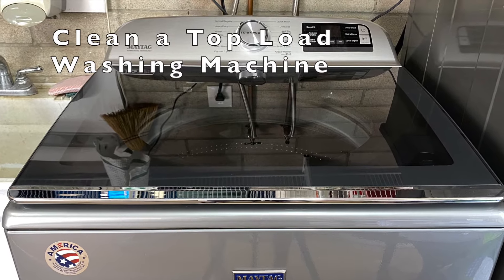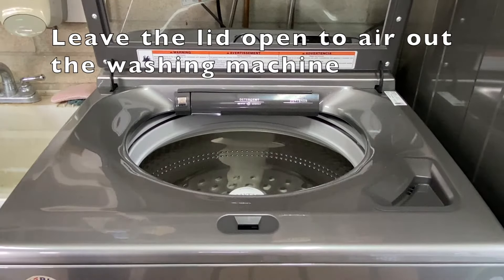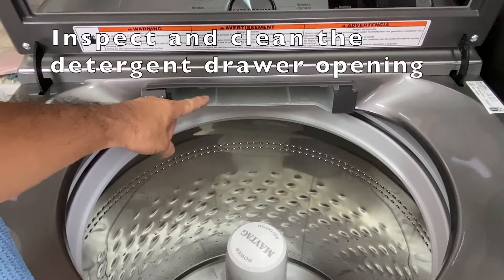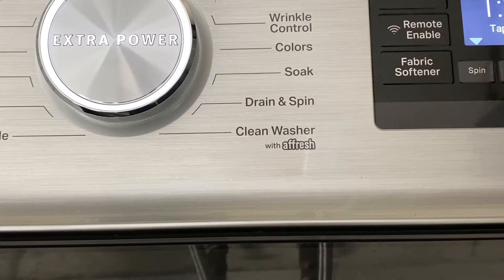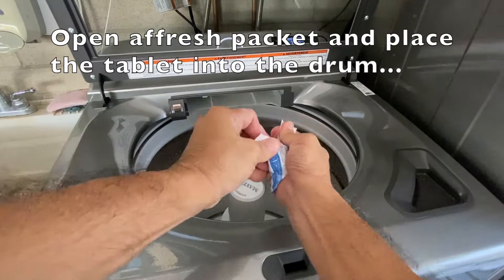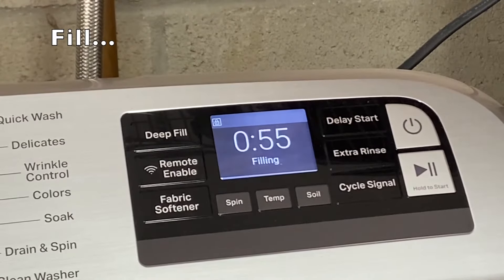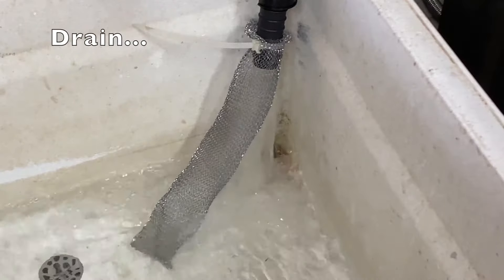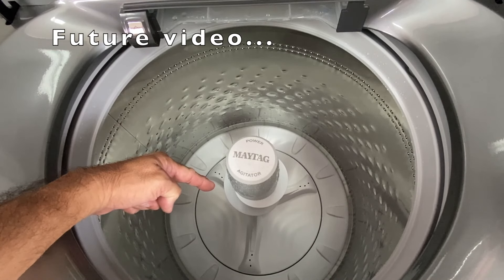How to Clean a Maytag Top Load Washing Machine with Affresh - MVW8230HC0 | Basic Life Skills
A video tutorial on how to clean a Maytag top load washing machine with affresh washing machine cleaning tablets.  Learn several maintenance tips and how to run the Clean Washer cycle.  My experience of neglecting my previous washing machine proved that regular cleaning of your washing machined is needed to prevent soil build-up and keep odors away.  Please don't make the same mistake that I made.

Maytag Model MVW8230HC0

Affresh is available at Amazon...

00:00  Intro
00:12  Washing Machine Maintenance Tips
00:53  Important Washing Machine Tip
01:07  Maytag Clean Washer Cycle